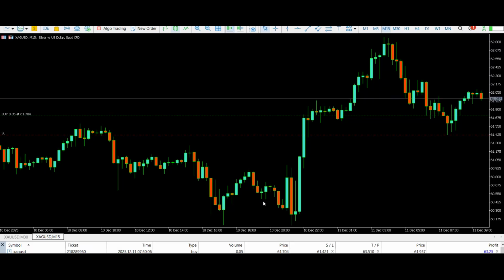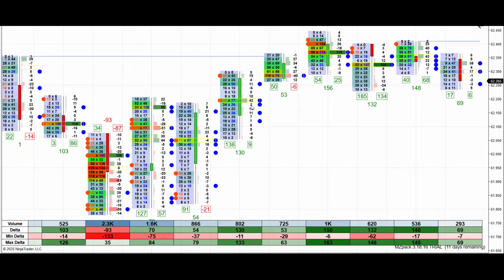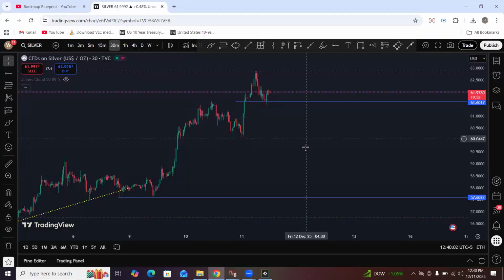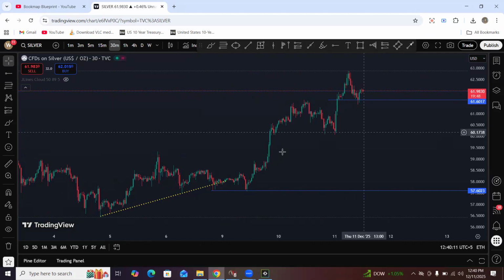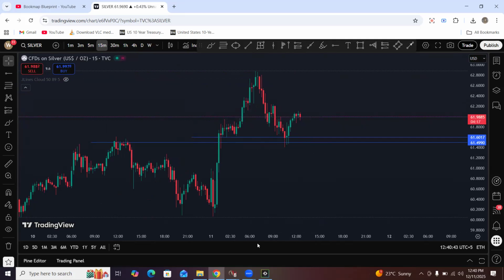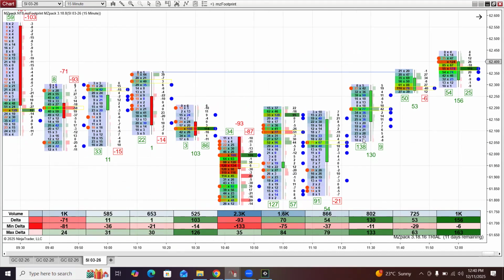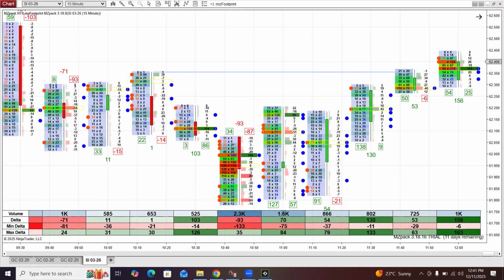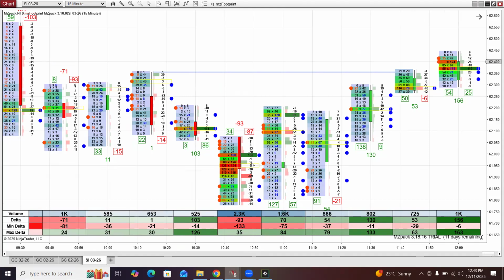XAUUSD 500 PIPS TRADE Using BEST ORDERFLOW & BOOKMAP STRATEGY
Learn how to use Order Flow to get better entries and level up your day trading with this powerful and easy-to-follow strategy! In this video, I break down the BEST Order Flow strategy to help you identify smart entries, avoid fakeouts, and understand real market intentions using footprint charts, delta, volume, and liquidity.

📌 What You’ll Learn:

How Order Flow works in day trading

How to read footprint charts

Smart entry techniques for high-probability setups

Liquidity traps and absorption signals explained

Best confirmations for sniper entries

🔥 Whether you trade Gold (XAUUSD), Forex, Indices, or Crypto, this strategy will help you enter with confidence and reduce unnecessary losses.
Trading forex and commodities involves risk. Always manage your risk and trade responsibly.

xauusd
gold trading
xauusd trading
gold bookmap
order flow trading
bookmap strategy
xauusd bookmap
gold order flow
smart money concepts
liquidity trading
institutional trading
gold scalping
day trading gold
forex gold trading
xauusd analysis